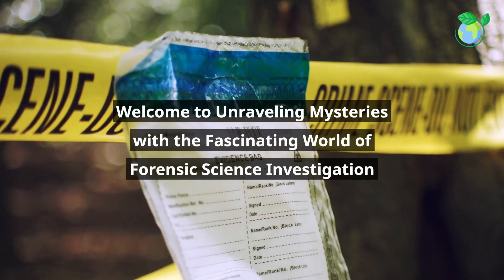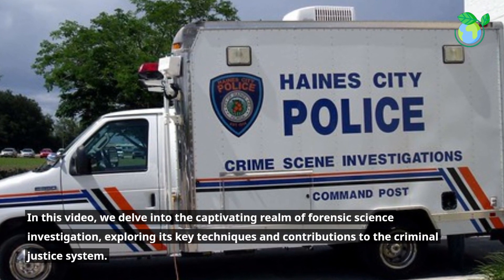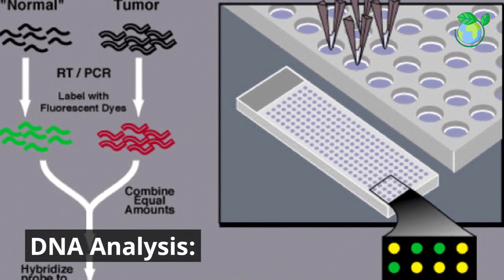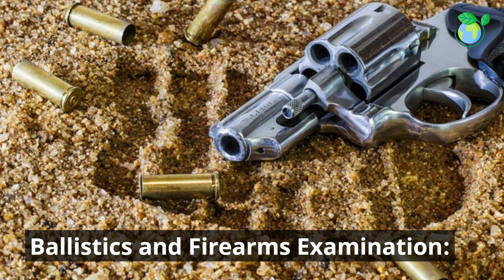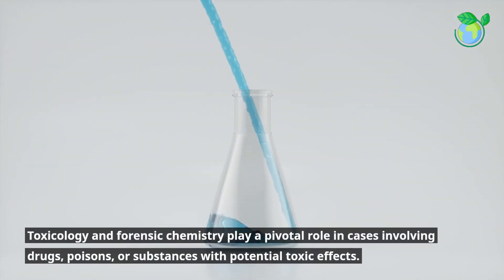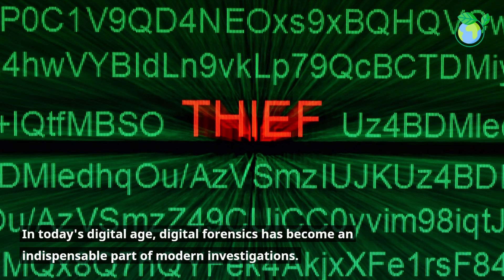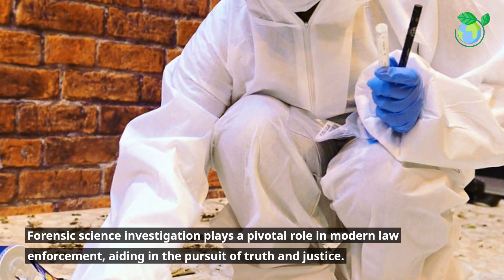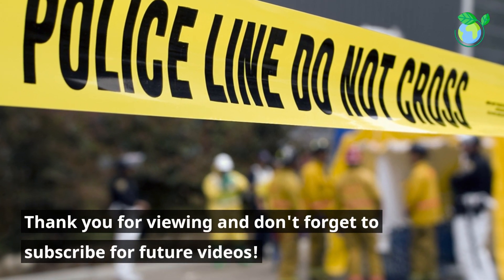Forensic Science Investigations - 5 Minutes Microlearning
Forensic Science Investigations